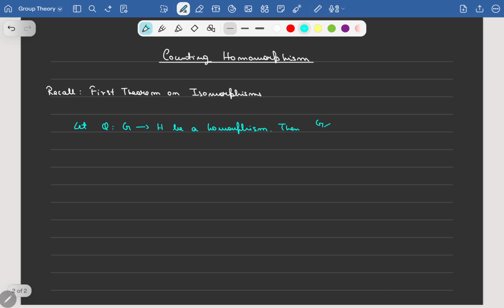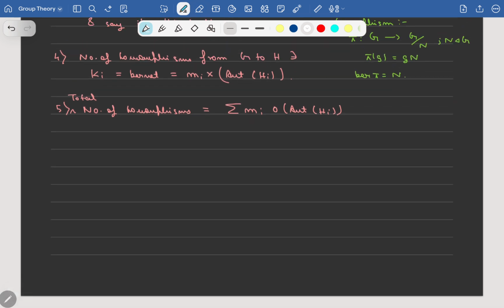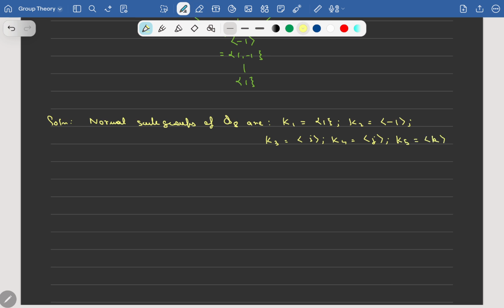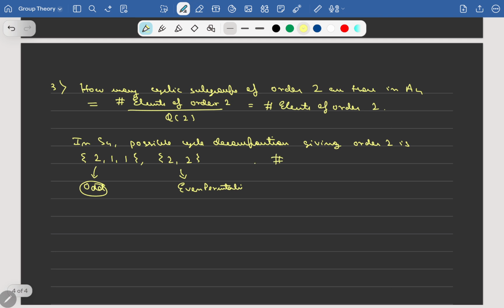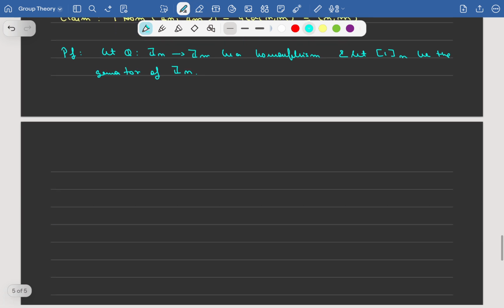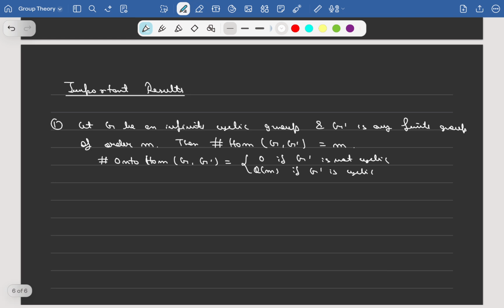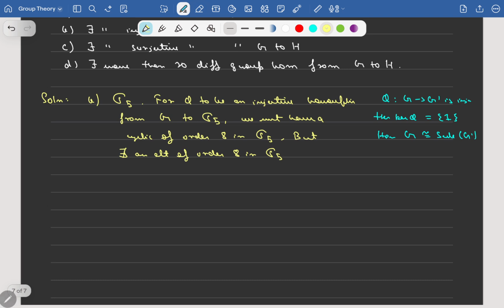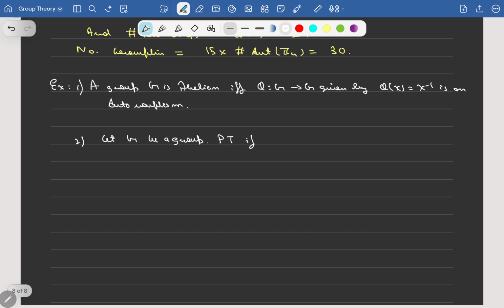Counting Group Homomorphism|Lecture 7|Group Theory|CSIR NET JUNE 2026|IIT JAM 2026#csirnet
In this lecture, we dive deep into one of the most important and exam-relevant topics in Abstract Algebra — Counting Group Homomorphisms.

If you are preparing for CSIR NET, GATE, JAM, TIFR, ISI, CMI, or MSc Mathematics exams, this lecture will give you a clear conceptual understanding along with problem-solving techniques.

🔥 What You Will Learn:

Definition of Group Homomorphism

Kernel and Image of a Homomorphism

How Kernel determines a Homomorphism

Counting Homomorphisms between groups

Hom(G, H) explained

Homomorphisms from ℤ → ℤₙ

Homomorphisms between Cyclic Groups

Important results & shortcuts for exams

✔ Frequently asked in CSIR NET & GATE
✔ Builds foundation for Isomorphism & Group Structure
✔ Helps in solving advanced algebra problems quickly

Anyone learning Abstract Algebra seriously

🏆 About the Educator:

Saurish Gupta
BSc, MSc Mathematics – Jadavpur University
🎖 AIR 63 (CSIR NET JRF, Dec 2025)
🎓 TIFR GS-1 PhD Qualified (2024, 2026)